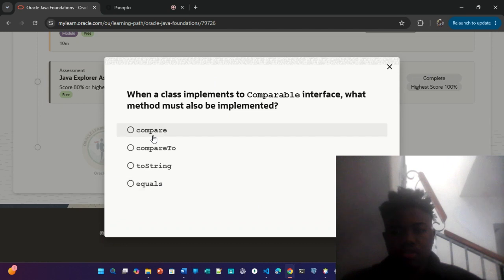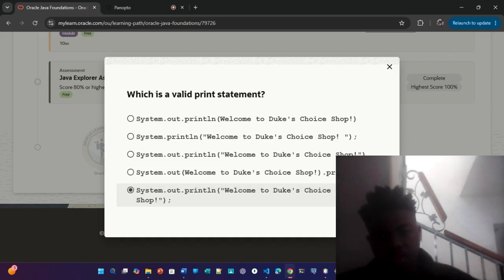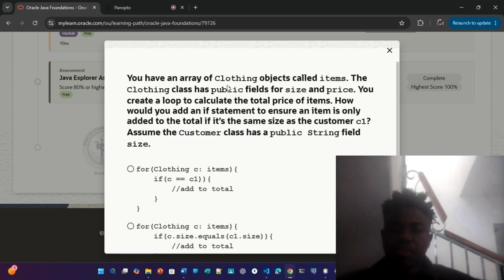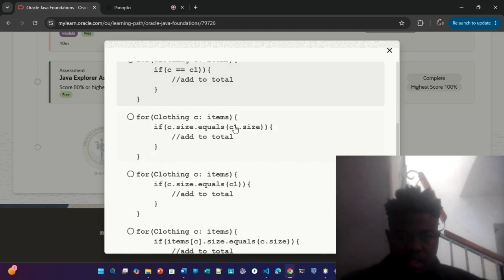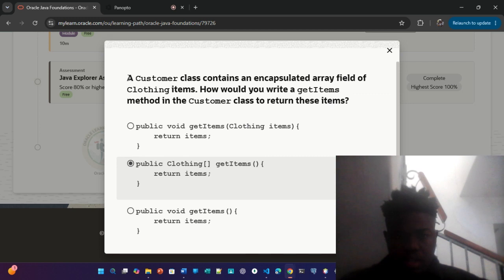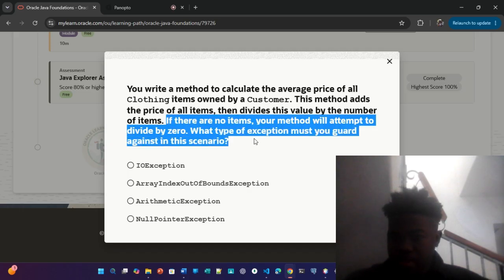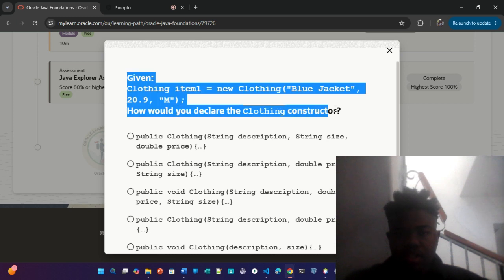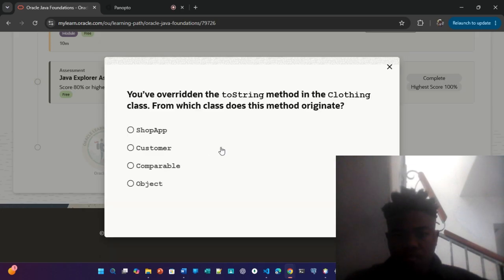Java Assessment: Exam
Prepare for the Java Beginner Oracle Exam with this comprehensive study guide designed to help aspiring Java developers build confidence and master the core concepts required for certification. Whether you're a complete beginner, a programming student, or someone looking to validate your Java knowledge, this video walks through the essential topics covered in the Oracle Java certification objectives while reinforcing the fundamentals every Java programmer should know.

The Java Beginner Oracle Exam is an excellent starting point for anyone interested in software development. It introduces the core principles of Java programming, object-oriented programming, variables, data types, operators, control flow, loops, methods, arrays, classes, objects, encapsulation, inheritance, polymorphism, interfaces, exception handling, packages, collections, and much more. Understanding these topics not only prepares you for the certification exam but also provides the foundation needed for more advanced Java development.

Throughout this video, you'll review important Java syntax, programming techniques, and practical examples that demonstrate how the language works in real-world applications. Every concept is explained with beginners in mind, making it easier to understand how Java programs are written, compiled, and executed. You'll also gain experience reading Java code, identifying common mistakes, and understanding best practices that are commonly tested during certification exams.

This course is ideal for:
• Students studying Java programming.
• Beginners preparing for the Oracle Java certification.
• Self-taught developers wanting structured revision.
• College and university learners.
• Bootcamp students.
• Anyone interested in building a strong Java foundation.

Topics covered include:
• Variables and primitive data types
• Reference variables
• Operators and expressions
• Conditional statements
• Loops
• Methods
• Method overloading
• Arrays
• Strings
• Classes and objects
• Constructors
• Access modifiers
• Encapsulation
• Inheritance
• Polymorphism
• Abstract classes
• Interfaces
• Exception handling
• Collections
• Generics
• Packages
• Imports
• Static members
• Final keyword
• Enums
• Wrapper classes
• Java API basics
• Coding best practices
• Oracle exam preparation tips

If you're following along while reading books like Head First Java or practicing Java exercises on your own, this video serves as an excellent review resource that reinforces what you've learned through hands-on programming. Rather than simply memorizing answers, you'll develop an understanding of why Java behaves the way it does, helping you solve unfamiliar questions during the exam.

Certification preparation isn't just about passing a test. It's about becoming a better programmer. The knowledge you gain while preparing for the Oracle Java Beginner Exam can be applied to desktop applications, web development, Android development, enterprise software, backend services, APIs, cloud applications, and countless other programming projects. Java remains one of the world's most popular programming languages because of its reliability, portability, and extensive ecosystem.

As you study, remember to practice writing code every day. Reading theory is important, but nothing replaces actually solving problems, debugging programs, and experimenting with different Java features. The more examples you write, the more comfortable you'll become with Java syntax and object-oriented programming principles.

Your support helps create more programming tutorials, certification guides, coding exercises, project walkthroughs, interview preparation videos, SQL lessons, database tutorials, and software development content for beginners and experienced developers alike.

Sharing your learning experiences, exam preparation tips, or programming challenges can also help other learners who are working toward the same certification.

Good luck with your Java Beginner Oracle Exam preparation! Stay consistent, keep practicing, and remember that every expert Java developer started by learning the same fundamentals. With dedication, regular coding practice, and a solid understanding of the concepts covered in this video, you'll be well on your way to passing the exam and continuing your journey into professional software development hack .